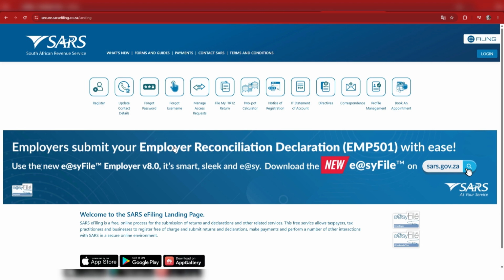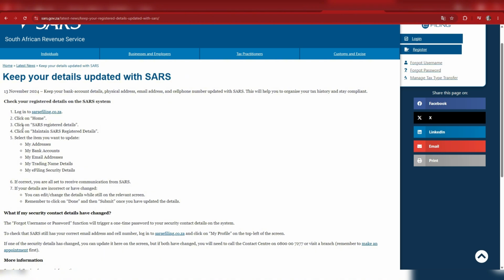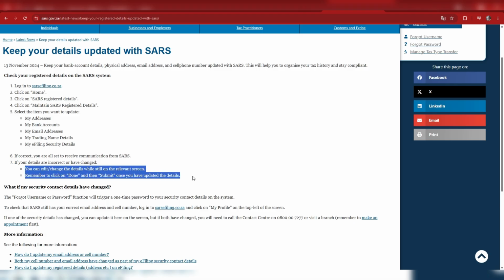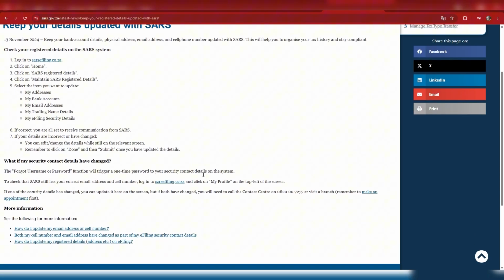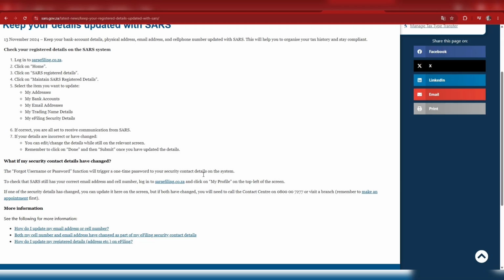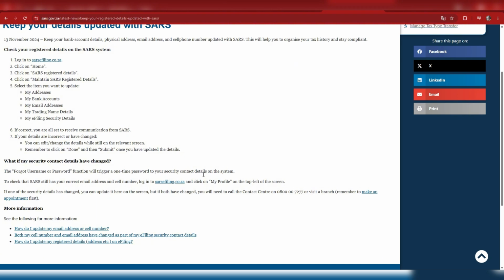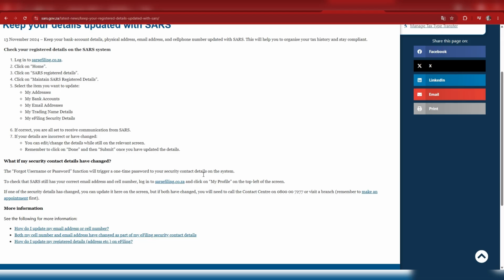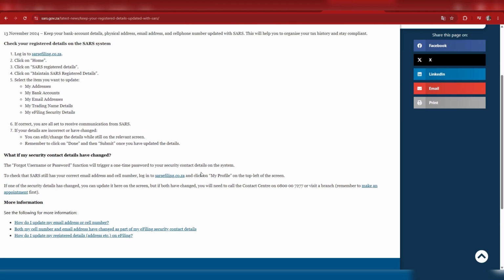How to Change Address on Sars Efiling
📍 How to Change Address on SARS eFiling (Step-by-Step)

Need to update your address on SARS eFiling? 🤔
In this guide, we'll show you how to change your residential or postal address directly through the SARS eFiling portal in just a few simple steps 💡

You'll learn how to log in to your account, access your personal details, update your address information, and submit the required supporting documents if requested ⚡

Keeping your address up to date with SARS is important to ensure you receive official correspondence and avoid issues with your tax records 👀

Whether you've recently moved or need to correct outdated information, this tutorial will help you complete the process quickly and correctly ✅

Watch until the end for a full walkthrough on updating your address on SARS eFiling in 2026 🚀